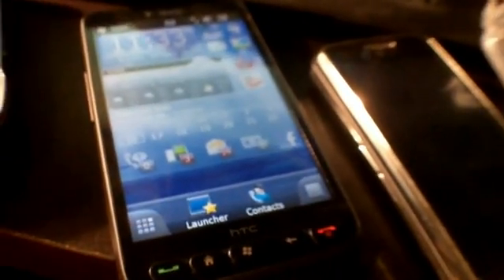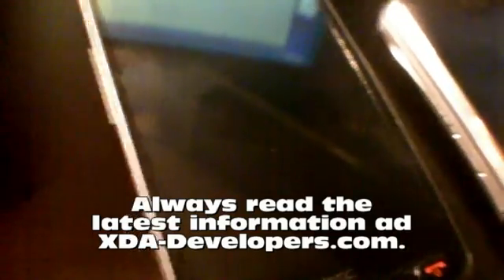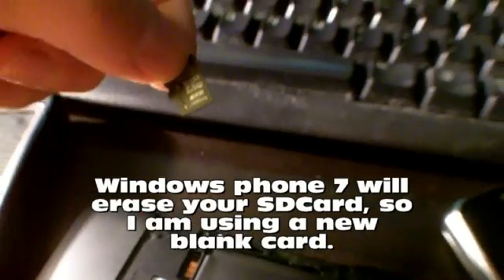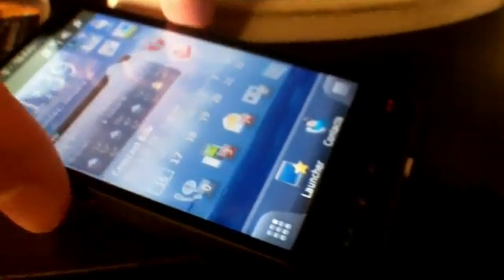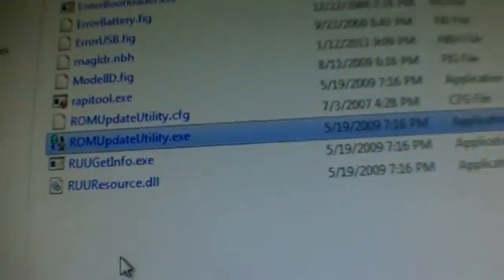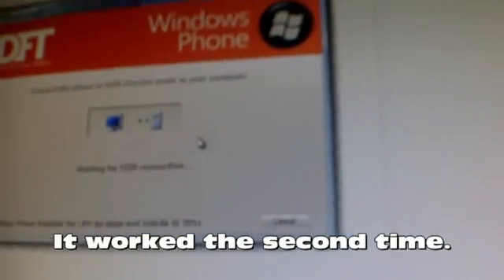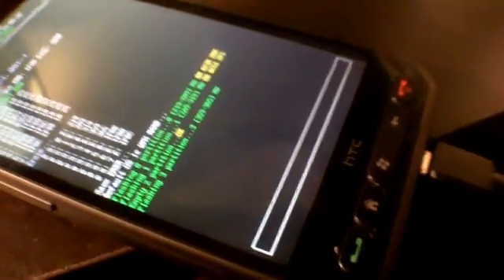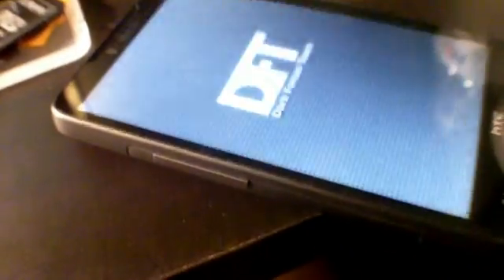Running Windows Phone 7 on my HTC HD2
Testing Windows Phone 7 on the HD2. This is not an instructional video on how to install it. Please do not use this as instructions. You may brick your phone. I have already run this for a week before I got to upload this video. It is activated and working 100%. It has much better bettery life than the Android ROMS I tried. Remember, running android from the SDCard takes more power than a stock android phone.